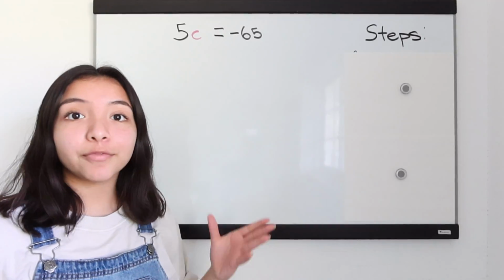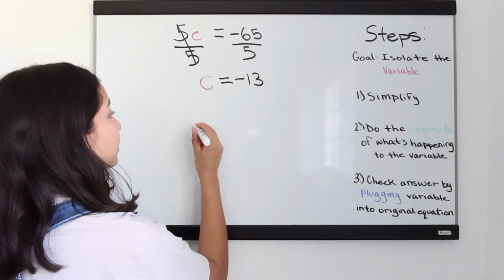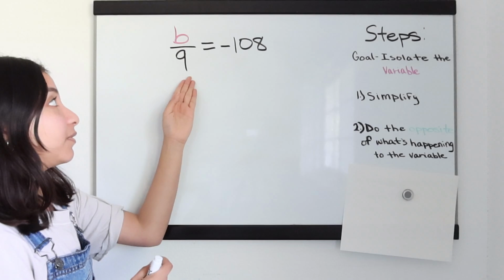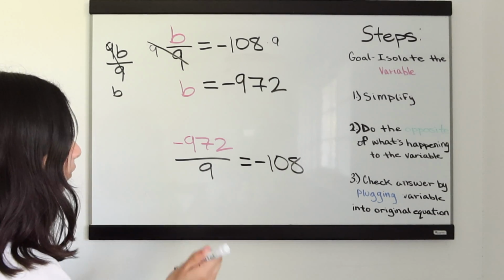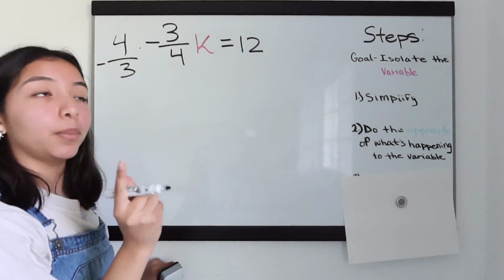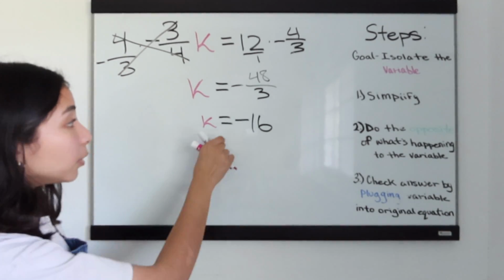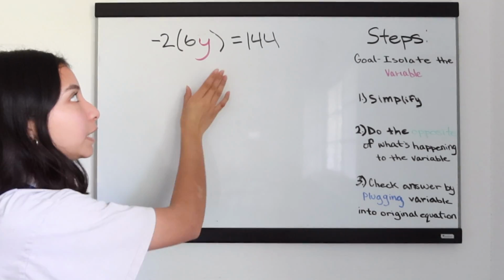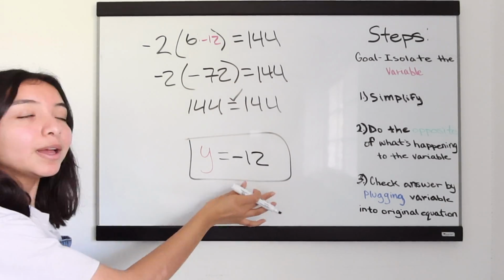How to solve equations by multiplying or dividing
Skip Through Video
0:00 | Intro
0:06 | 5c=-65
1:11 | Check Problem #1
2:16 | b/9=-108
3:56 | Check Problem #2
4:55 | (-3/4)k=12
7:30 | Check Problem #3
8:51 | -2(6y)=144
9:54 | Check Problem #4

Please let me know how I can improve.